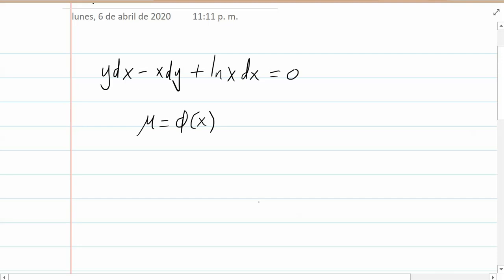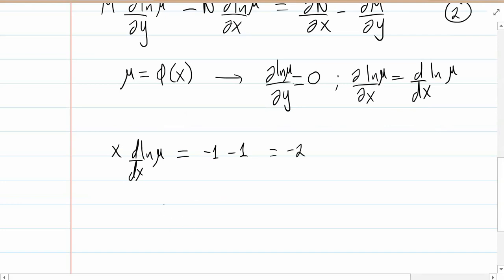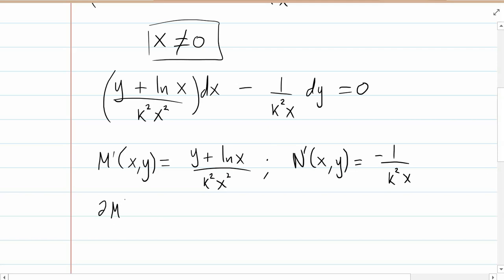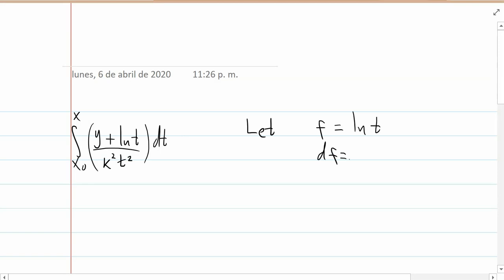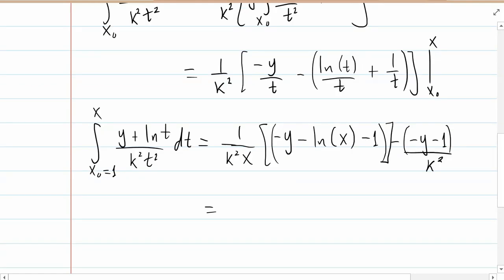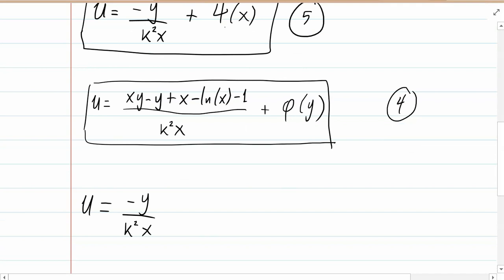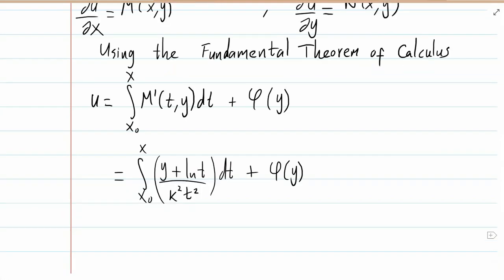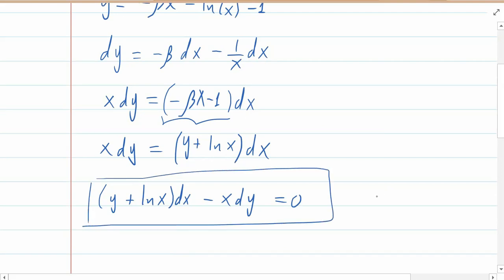HW3 Q3 a), Integrating Factor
Solution to Problem 3a) from Homework 3, in the Ordinary Differential Equations Course, as part of the Masters in Math Education.
This solution is based on the finding an integrating factor that depends exclusively on x.
Of particular interest is the exploration of Leibniz Integral Rule (partial differentiation of an integral) when the lower boundary is a function of y.